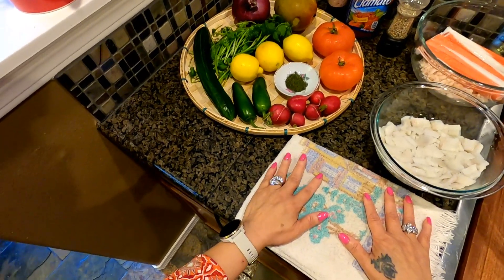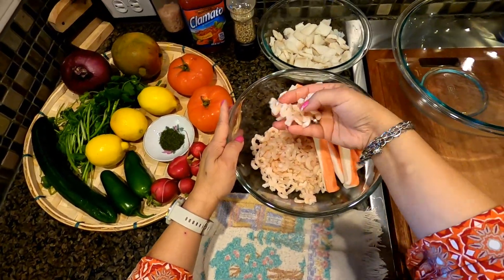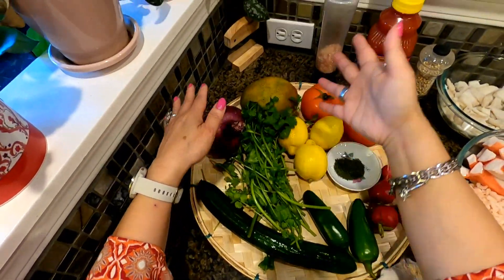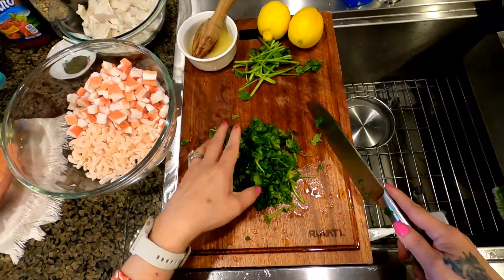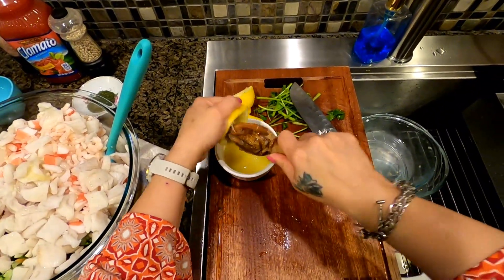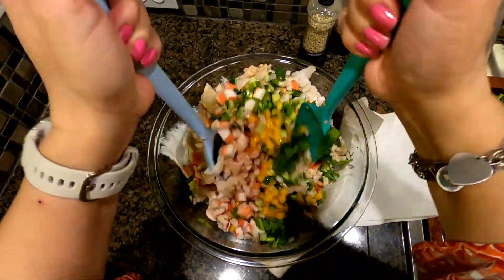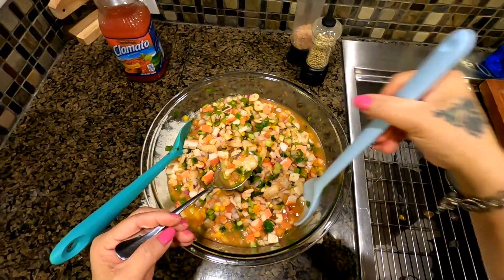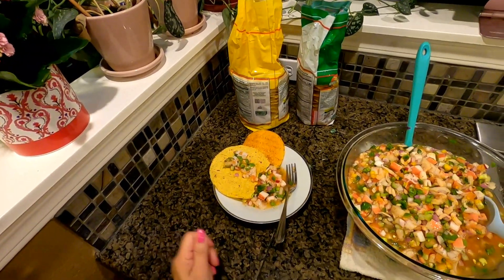Fish And Shrimp Mango Ceviche - Cooking With Tita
Ceviche is a seafood dish that naturally cooks white fleshed fish in citrus or vinegar acid. This version includes shrimp, Krab, and mango. The mango gives it a slightly sweet twist. Ceviche is very refreshing and is great served with cocktails or as a side dish. Pair it with tortilla chips or tostada shells and your guest will be happy. Enjoy.